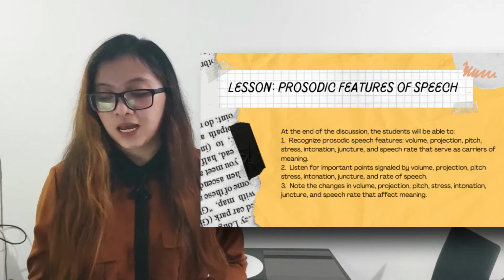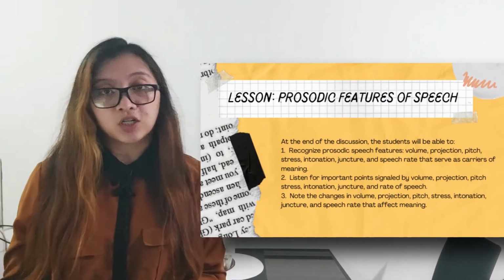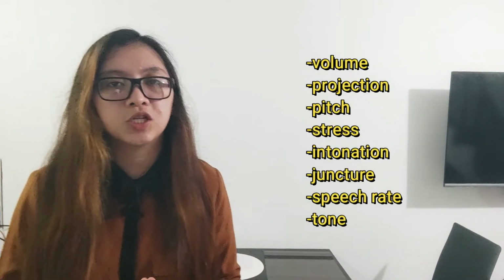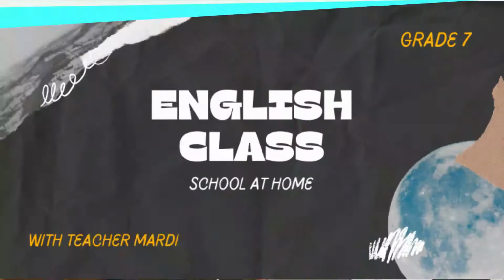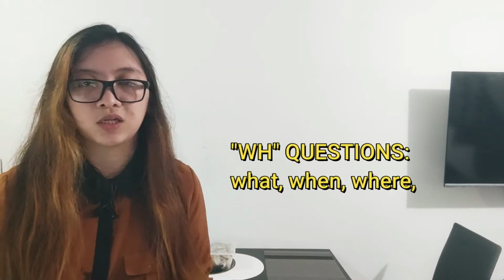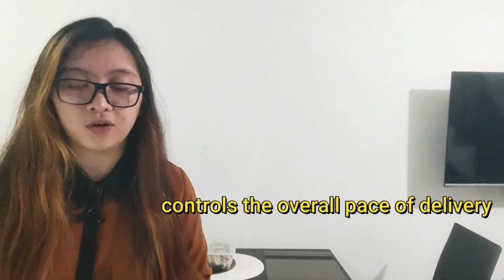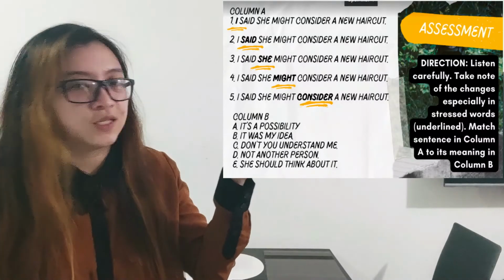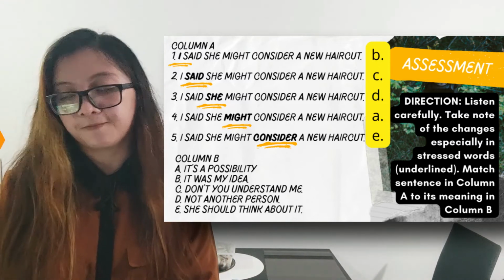Online Demo Teaching Video (Teaching Vlog) - English Grade 7 | Prosodic Features of Speech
Lesson Plan format: 4A's (shortened, from Motivation to Assessment only)

This is a virtual demo teaching with the incorporation of macro skills utilization.

References: DepEd English Curriculum Guide and learning materials.